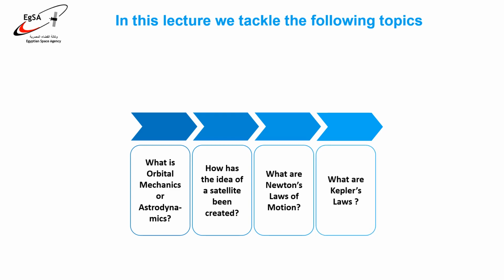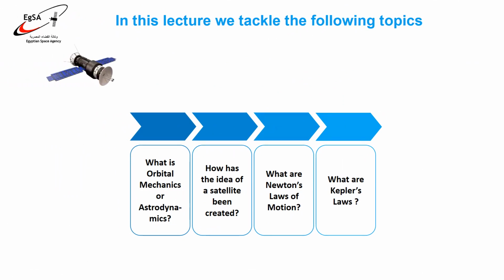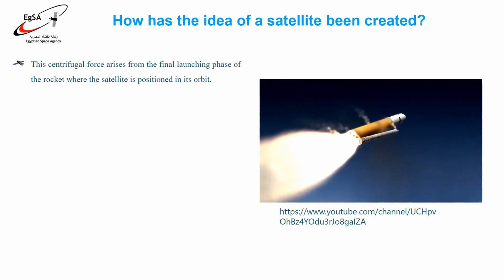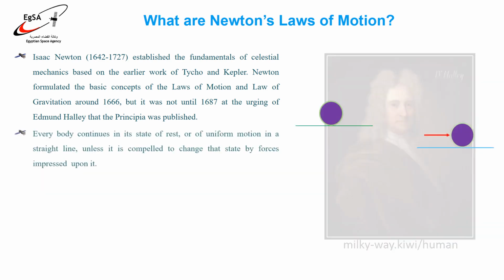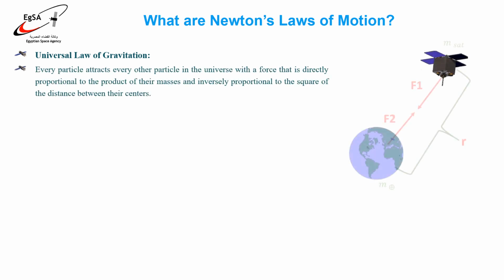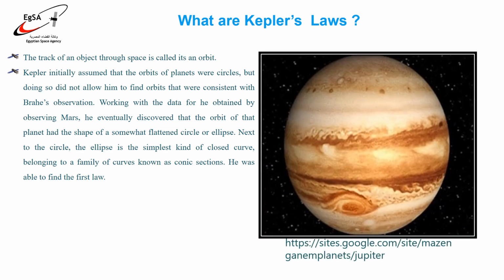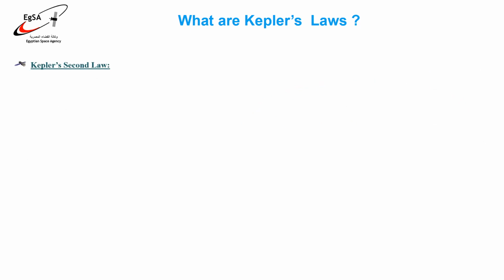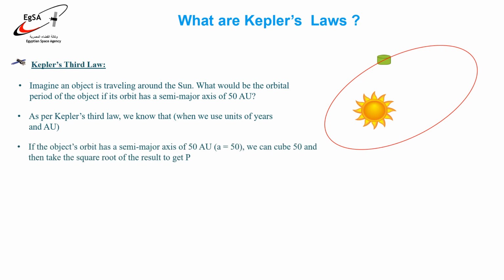4- Introduction to Orbital Mechanics